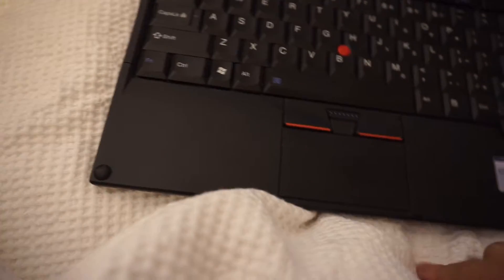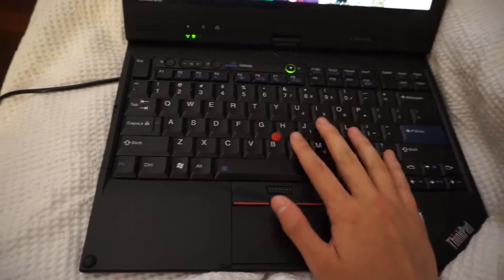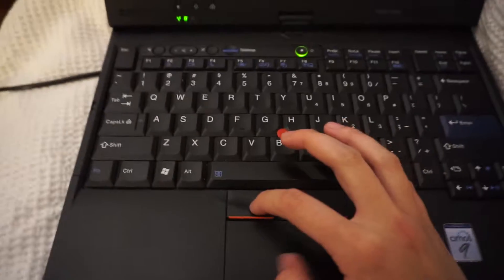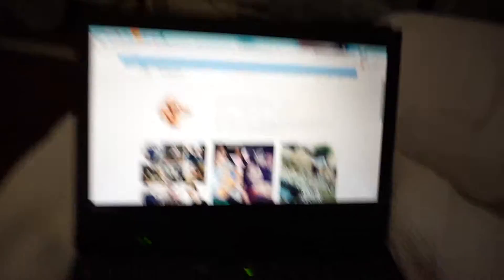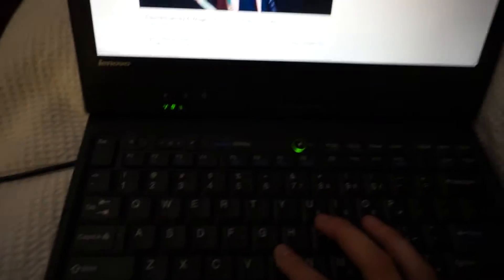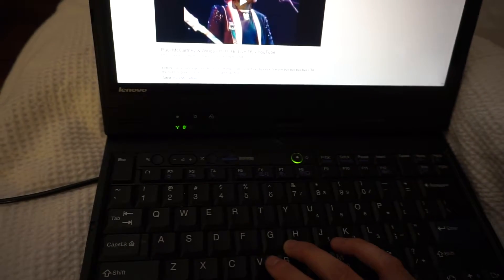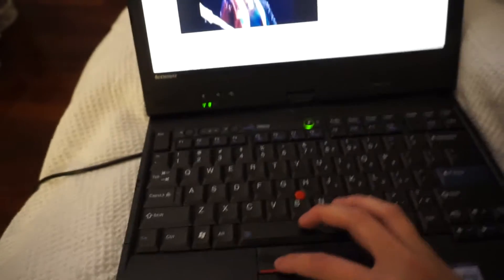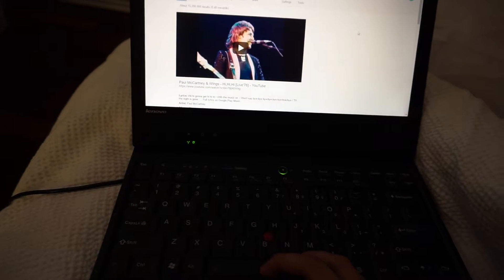helllo youtube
just getting high on life im one who need no drug man to make me happy